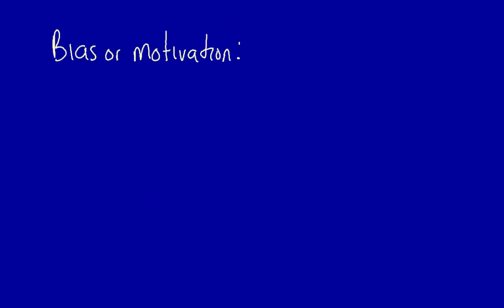The Not so Secret Secret to Case Analysis - Video 1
This is the first in a series of videos on ONE method to analyze cases.  Although it is not the ONLY method it is one that students can use in order to become more successful at case writing.

Else